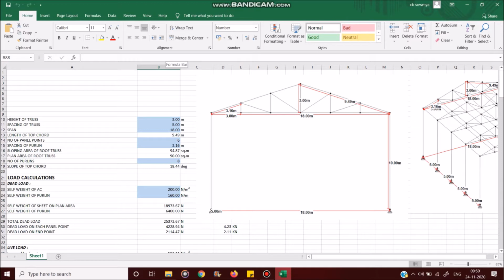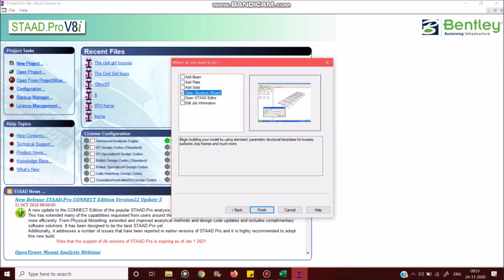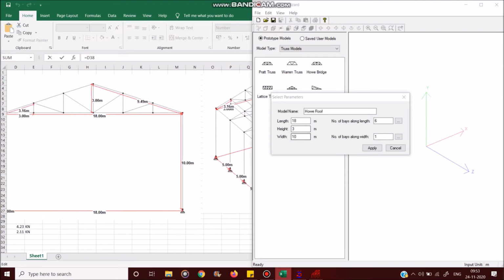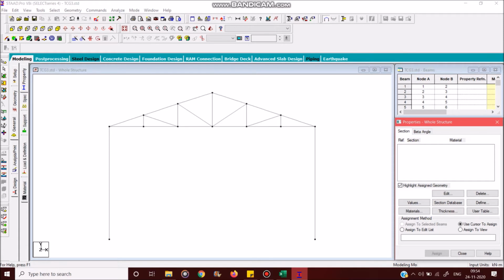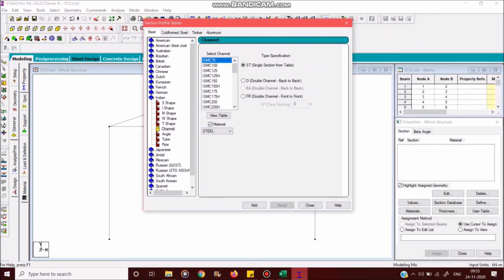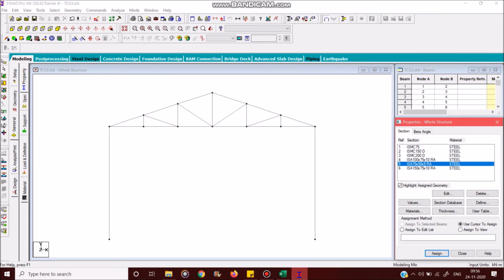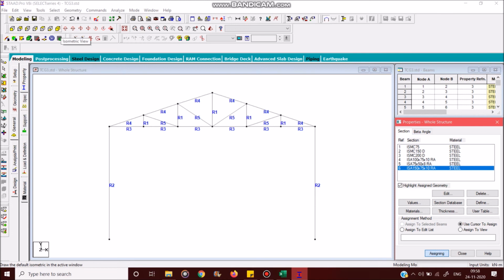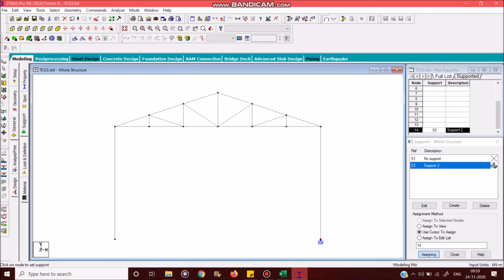2. Roof truss design in STAAD Pro | Complete design with load calculations | IS code | Steel truss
Designing of roof trusses as per IS 800 and IS 875 part 1, 2, and 3.  Various types of roof trusses include king post truss, scissor truss, north light truss, etc. This video consists of the design of a roof truss subjected to wind load using STAAD Pro

The design of steel roof trusses using STAAD Pro v8i software is explained in this series of videos. The Pratt truss, north light truss, howe truss, box truss, girder truss, fink truss are the various steel roof trusses that can be designed using the STAAD Pro software.

The civil Girl is a YouTube Channel for College students who wants to do self-preparation in the Civil engineering stream for GATE and interviews.